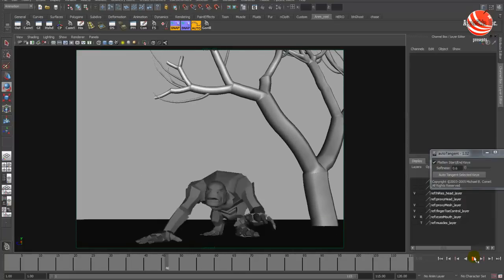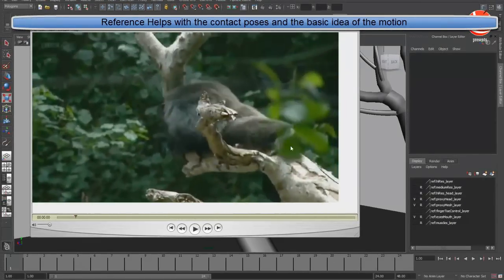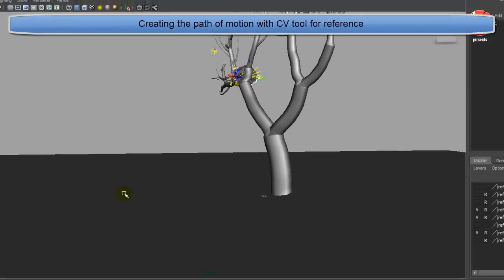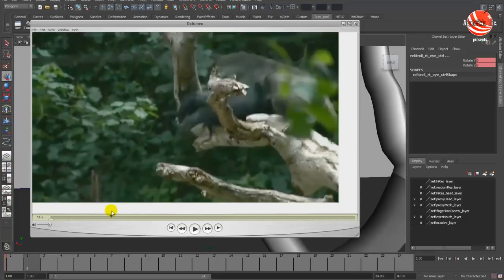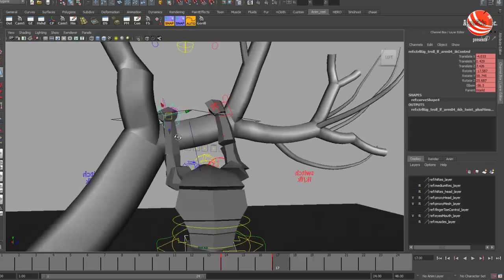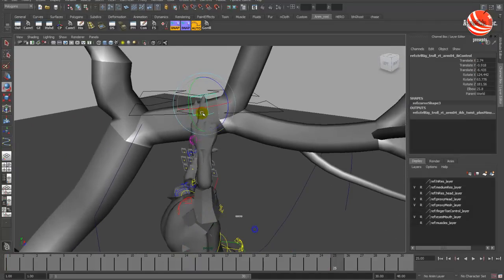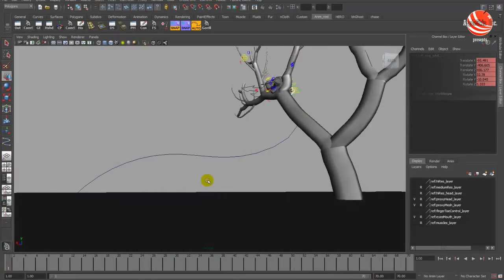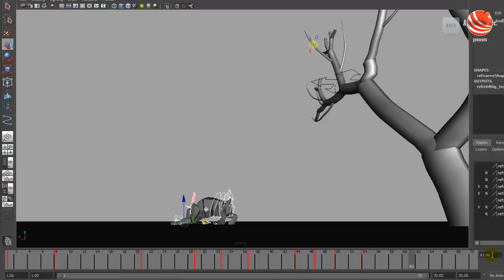Creature Animation VideoClass Part 1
Hey Guys, Happy New Year 2014 and I'm back with another cool Animation Tutorial. This time I'm gonna be telling a little about Creature Animation. Yes!! The same creatures you see in Films and TV, you'll know how to control them now...This is a very basic tutorial on how to approach creature animation and all the aspects of it.We will learn how to extract an idea and how to use reference for the animation. This 1 and Half hour tutorial will go through minutely discussing every step of the animation process.
Pardon my voice, since I wasn't in my best while creating this video. I hope you enjoy this video and learn at least something out of it.

I hope to see you guys working on some really awesome creature animation and put up some response videos of it. Please drop down opinions in the comment box about anything you want to learn, maybe I'll do some study on that subject and present a  tutorial.
Alrighty then, Nous Commençons l'animation!!

This video lesson requires Maya 8.5 or above, Windows Media Player and Minimum System Requirements are:AMD Athlon 64 X2 or higher or p4 with high processing speed
RAM 2 GB DD2 minimum. OS: XP, Win7, Vista 32 etc.

And if you think these free tutorials are worth watching and its helping you, I'd be glad if you can DONATE something. That would greatly motivate me creating more awesome stuff for you folks.

Watch or Download the video in HD to see more technical details.
Thanks a Ton and Have a great day.